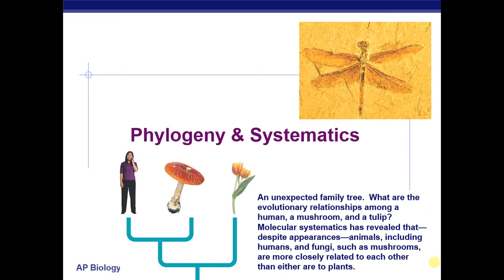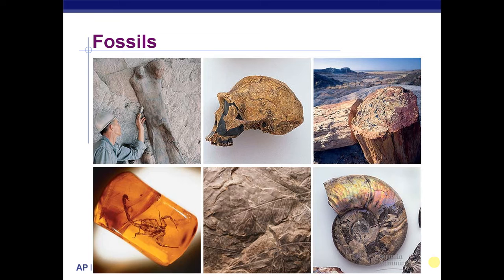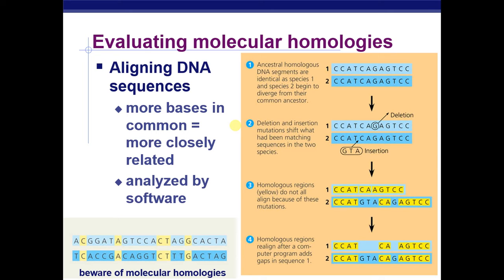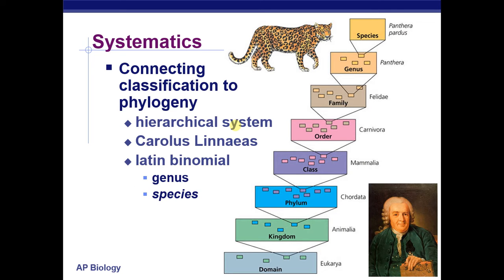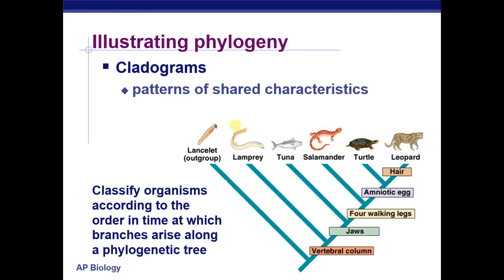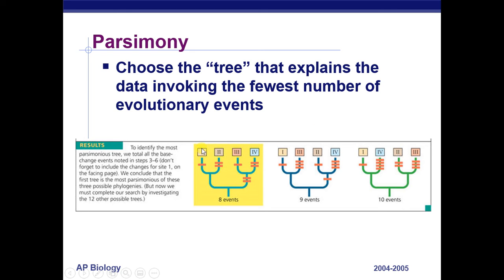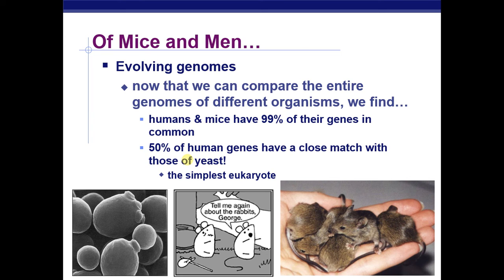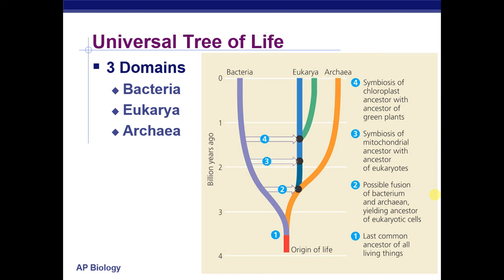Phylogeny and Systematics